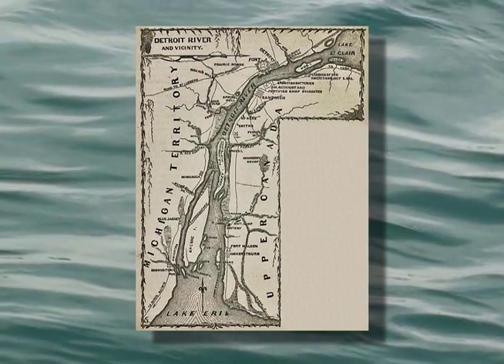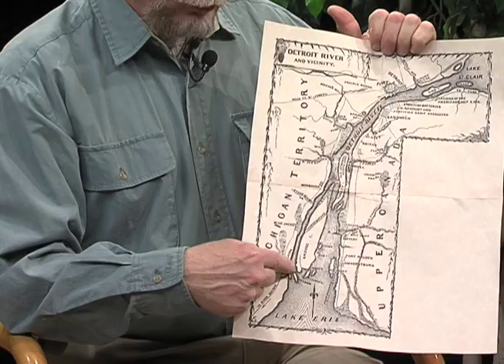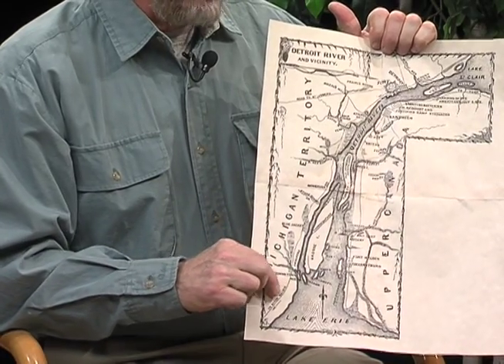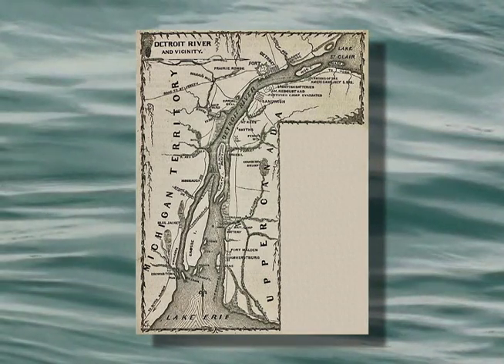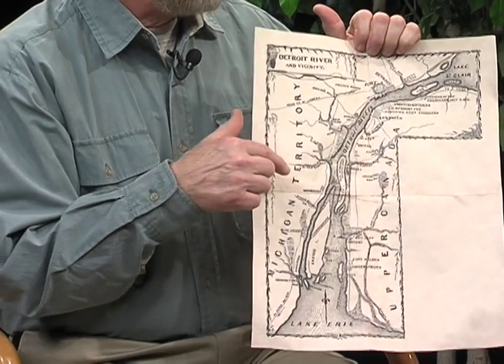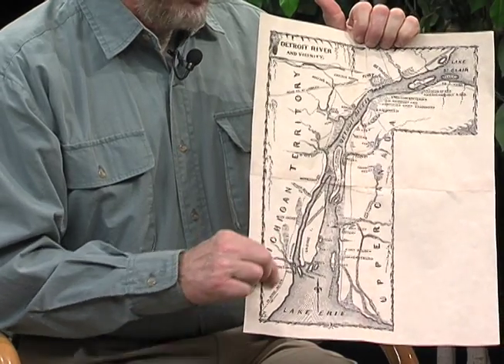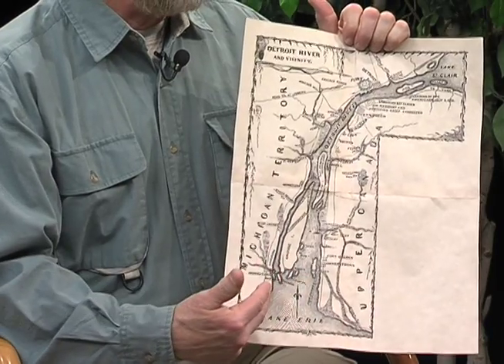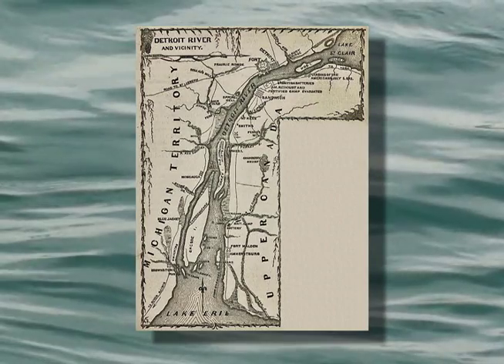Guilty General Hull Dan Harrison Crisis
Dan Harrison defines the conditions that led to the surrender of Fort Detroit in War of 1812